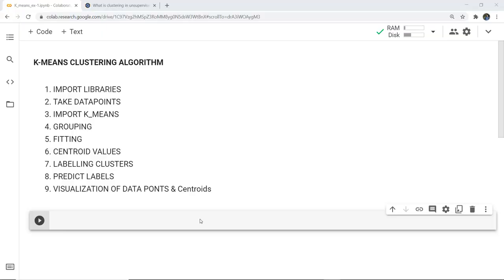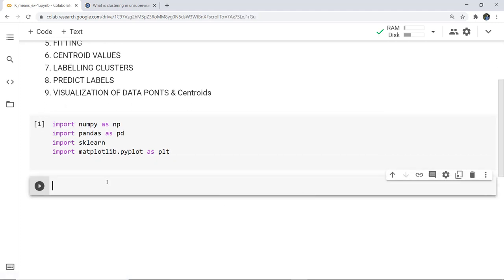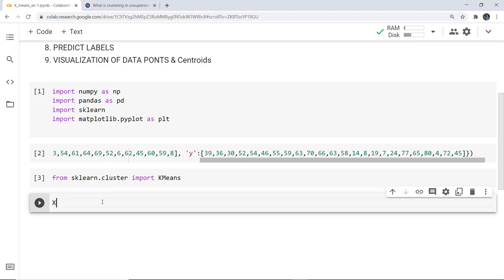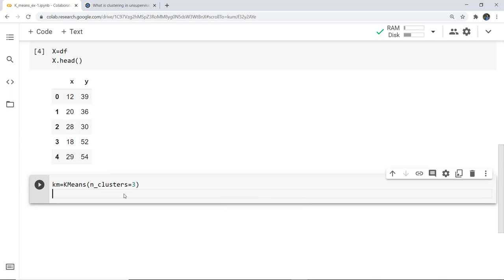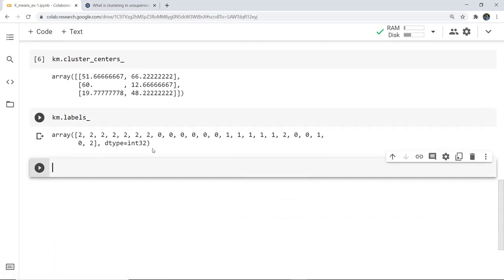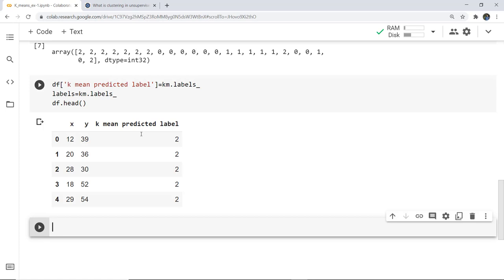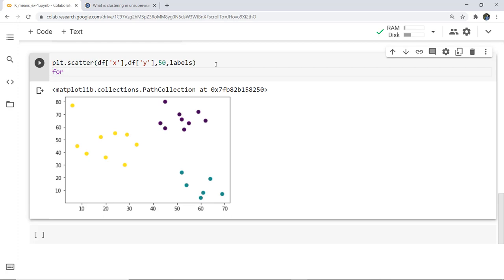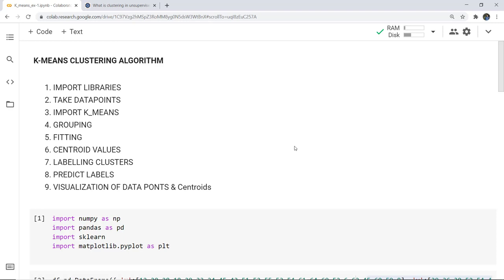K- means Clustering example in Python | K- means Clustering Unsupervised Machine Learning